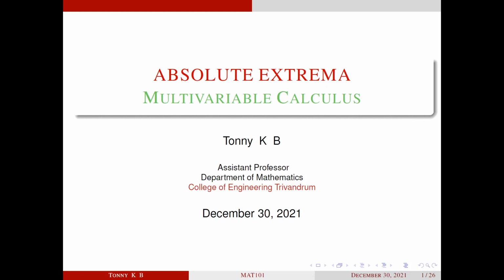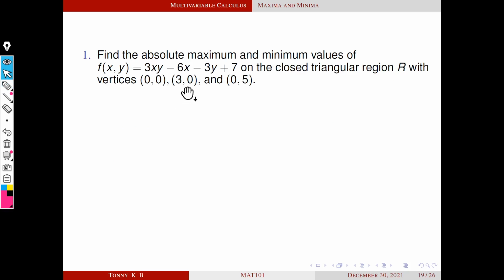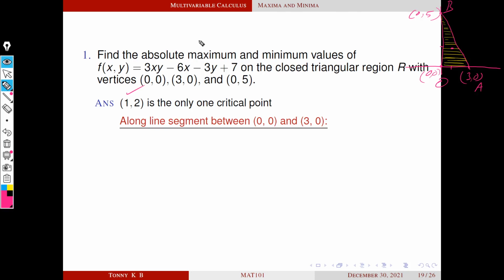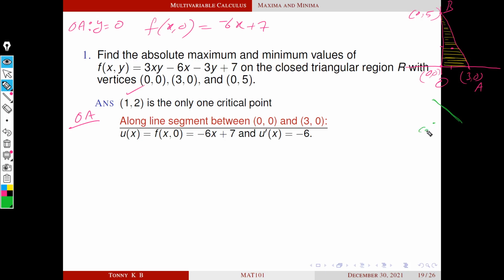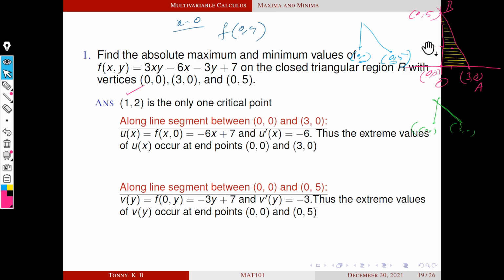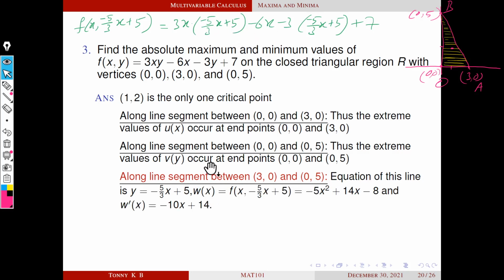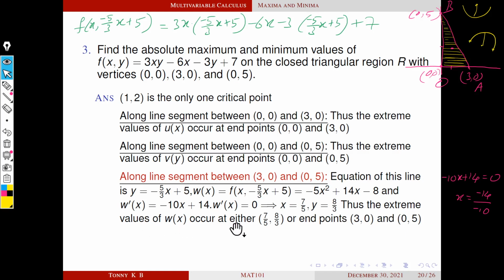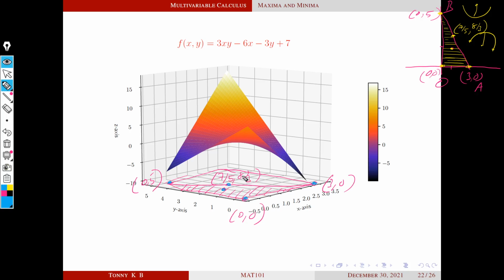Absolute Extremum | S1 | Lec2.10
absolute extremum on bounded and closed set